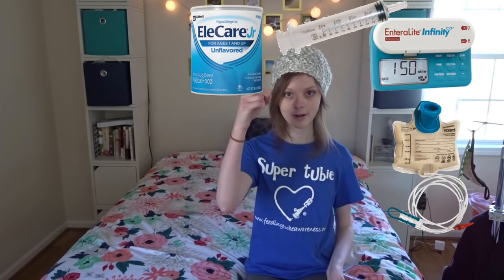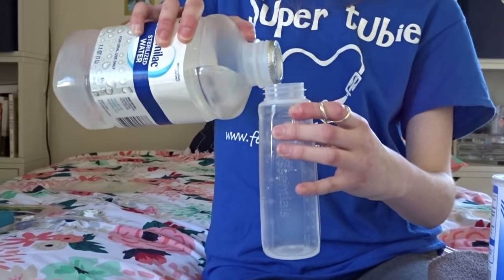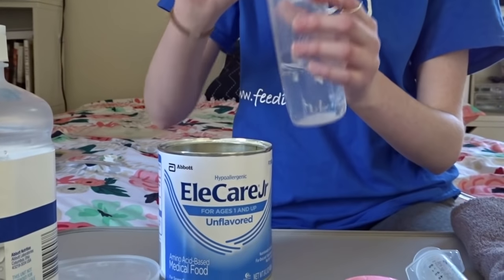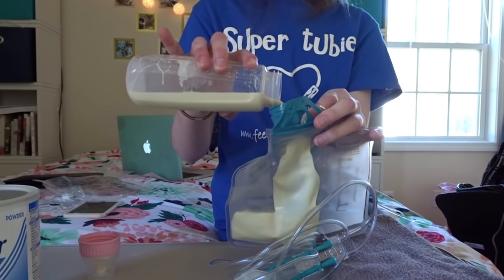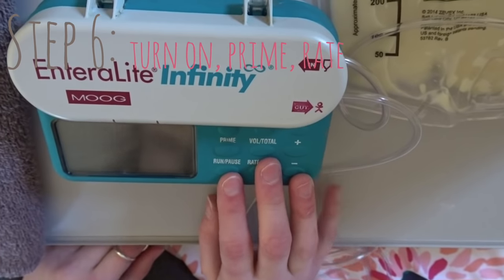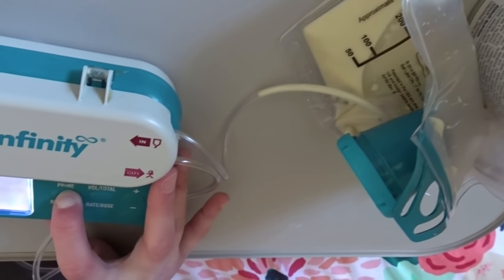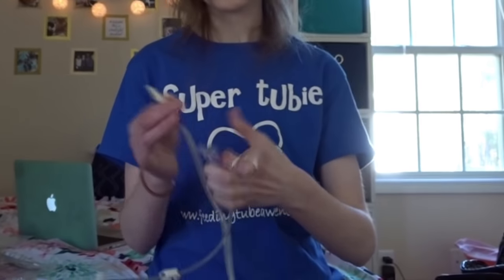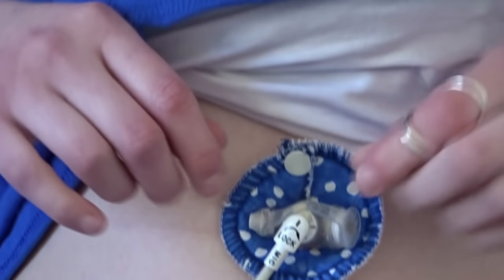Feeding Tube Awareness Week: How To Prepare A Feed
Feeding Tube Awareness Week 2017 takes place February 6th through the 10th! This is a glimpse of what tubies must do to prepare a feed.

Etsy - Etsy.com/shop/hospitalroundknits